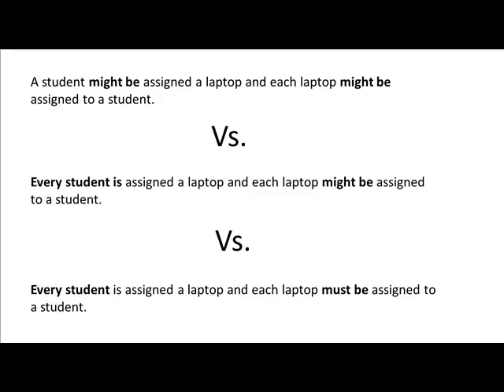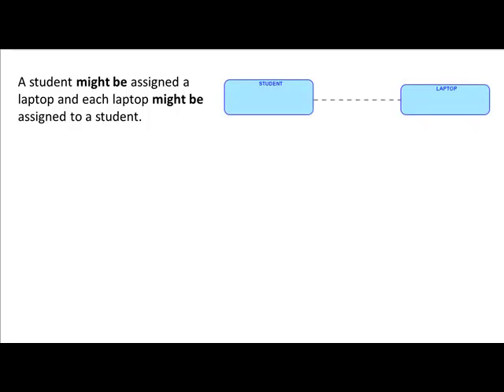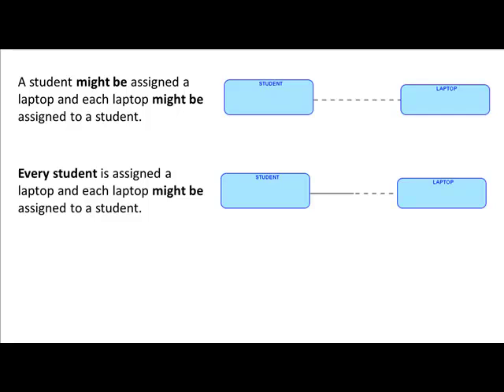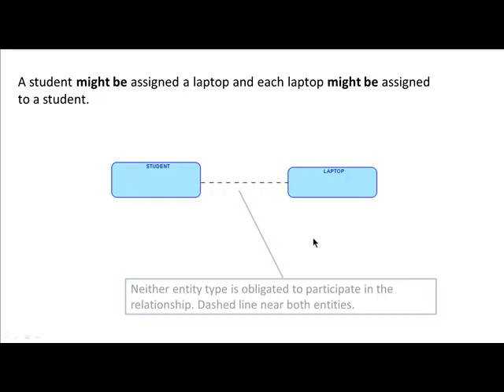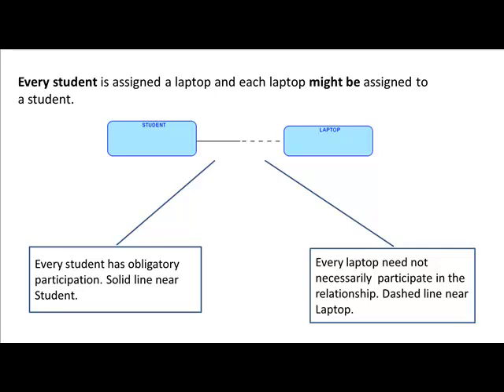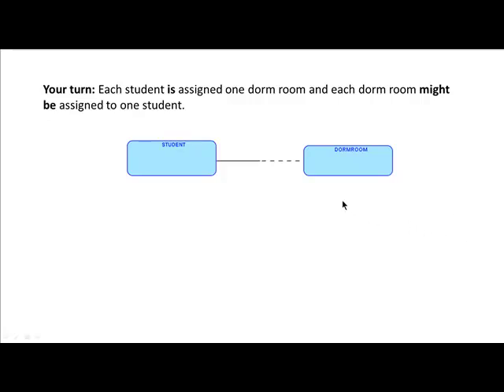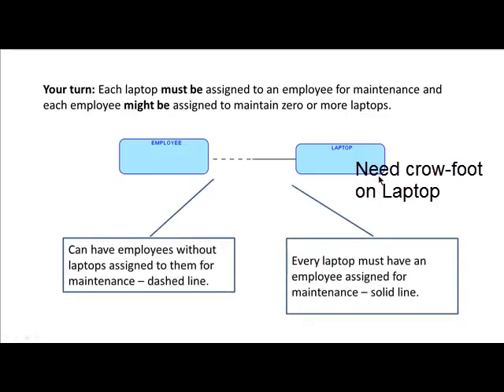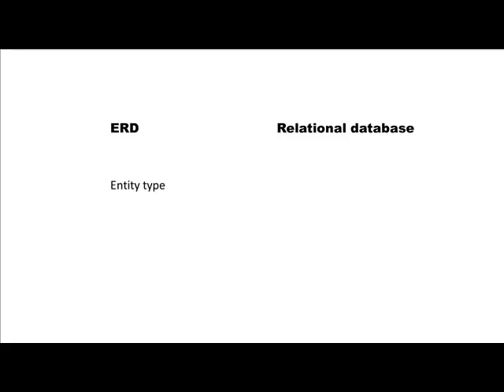Business Information Modeling -- Week 5 -- Part 3